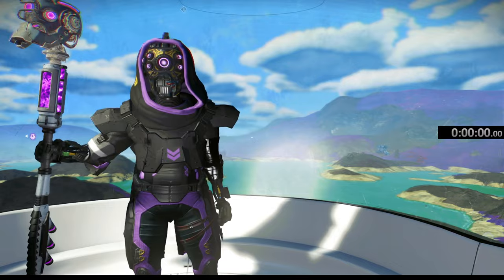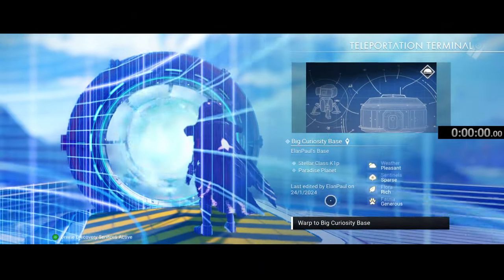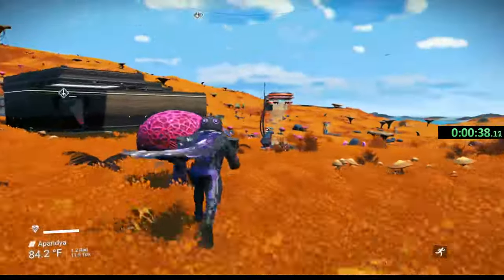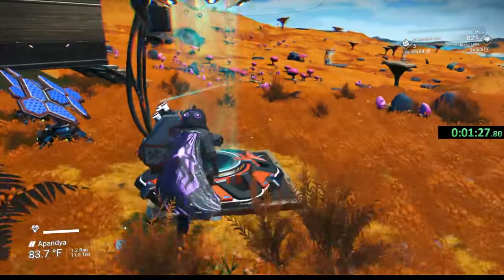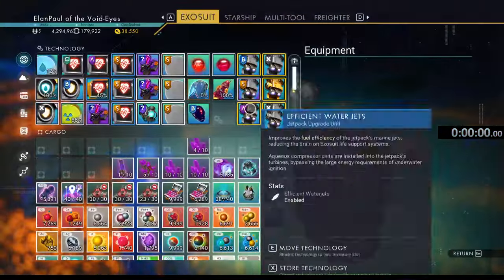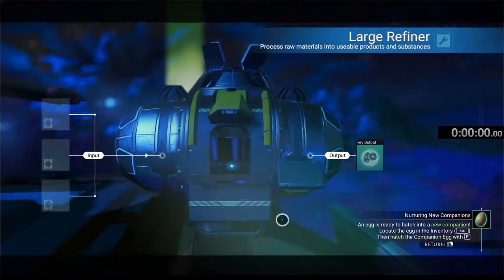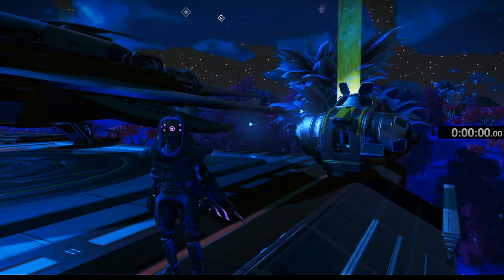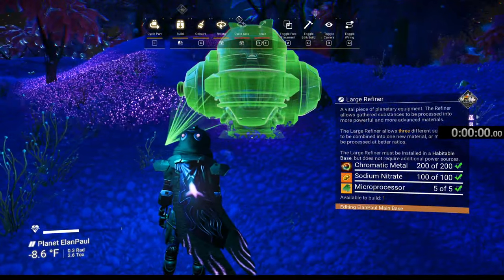220,000 Nanites per HOUR? Is it possible or not? No Man's Sky with ElanPaul Echoes Edition- NMS101!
Hello Travellers, new and old!
Welcome to another NMS 101!  So you want to get a lot of Nanites, but NOT by taking out Sentinels?  How about Farming Curiosities?  Find the right size farm, get enough Refiners, and you can pull 220,000 per hour!  Or can you?  What is really involved with pulling this off?  Watch and find out...

Planet in Euclid where you can find these Curiosities:
Portal Hex: 11C50290EF99
Galactic Coordinate: 0798:0081:010D:01C5
I will load the coordinates as the glyphs on my Discord channel.